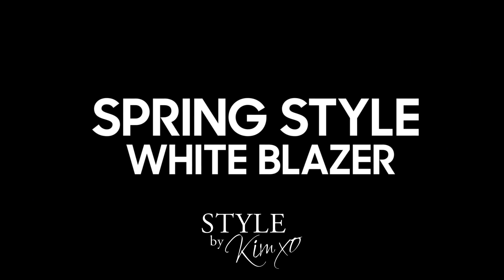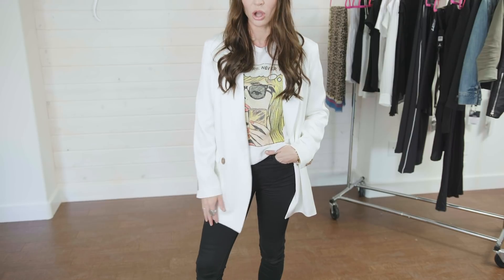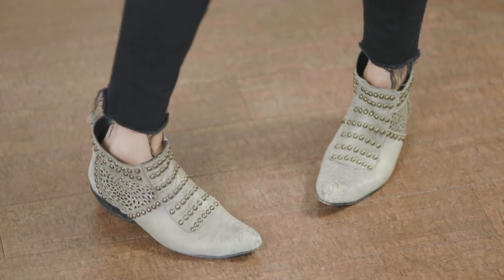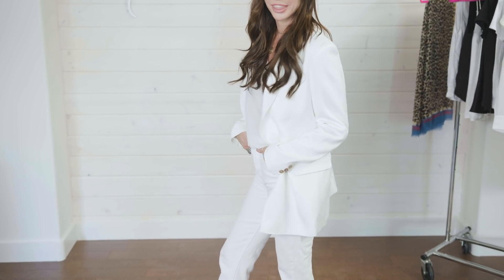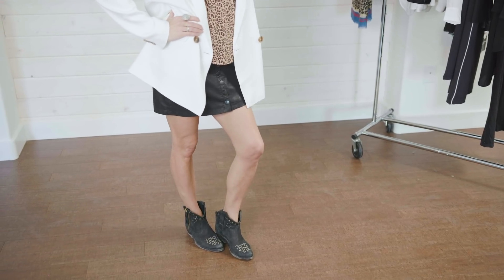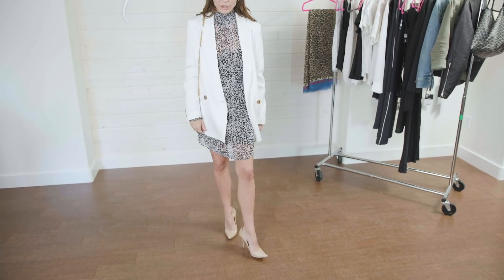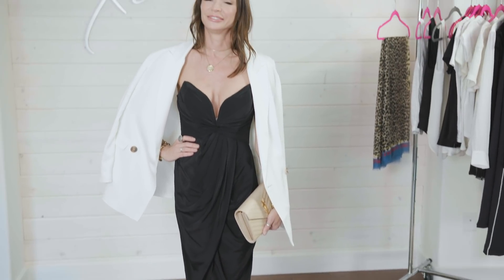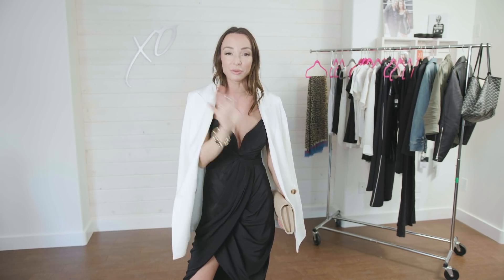5 Ways to Style a White Blazer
Hey Guys,  white blazers are a great addition to you wardrobe for spring. Here is five ways that you can style yours!